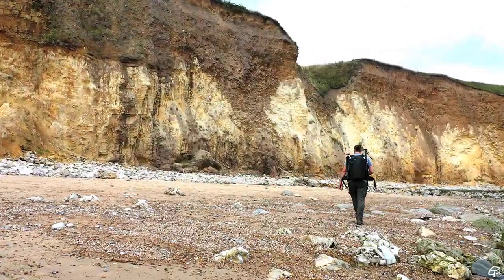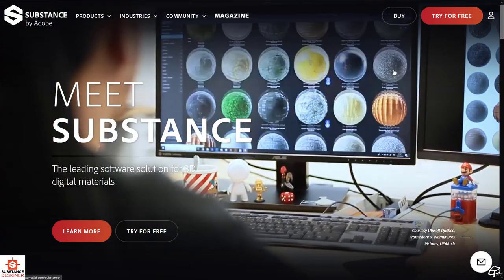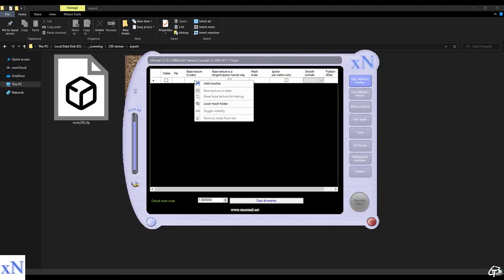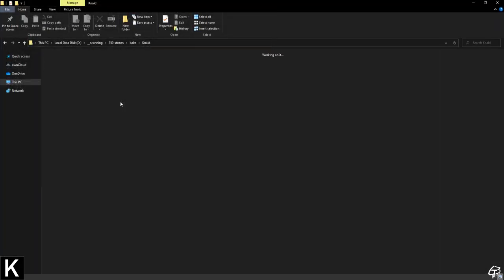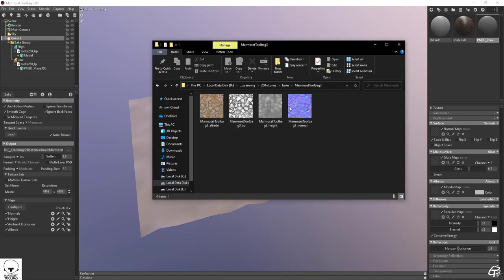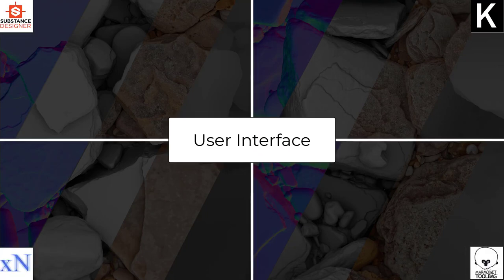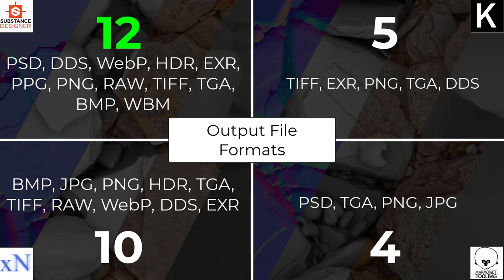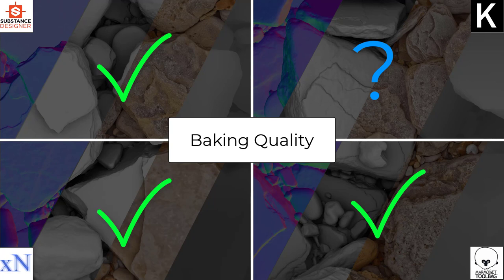PBR Bakers Comparison - Designer - Knald - XNormal - Toolbag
In this comparison video I share some of my research about PBR bakers I made to improve my photogrammetry workflow.
I present full baking process with the Substance Designer, Knald, XNormal and Marmoset Toolbag 3 bakers and compare them together to find out what they offer, which one should I pick for my photogrammetry workflow and why.
I really hope someone finds this video useful.
Big thanks to all of you who did it already :) as it helps me to move forward and create even more content like this one.
Cheers!
Grzegorz Baran